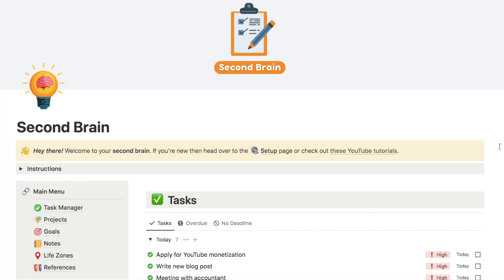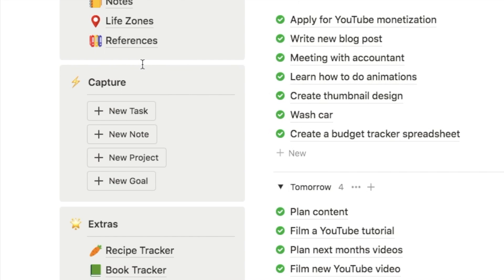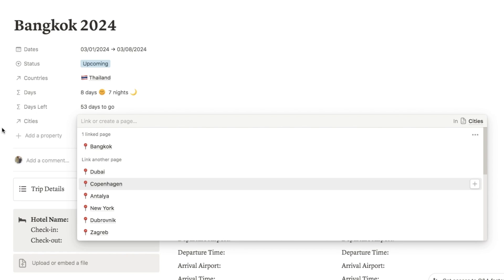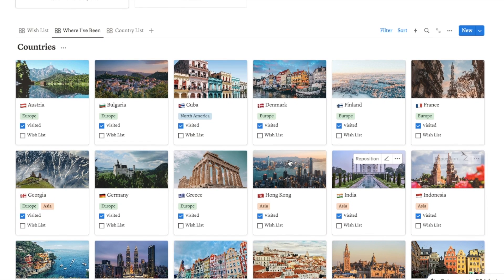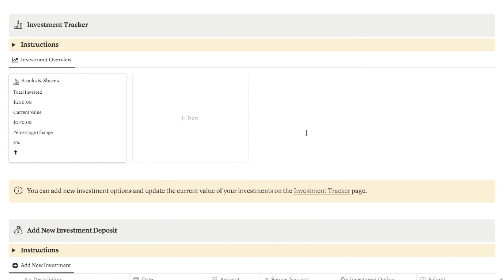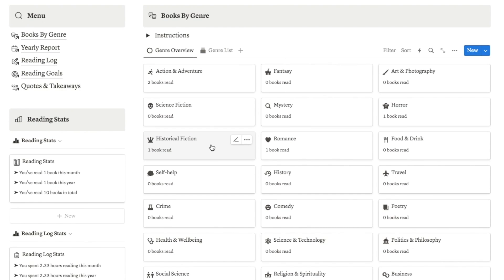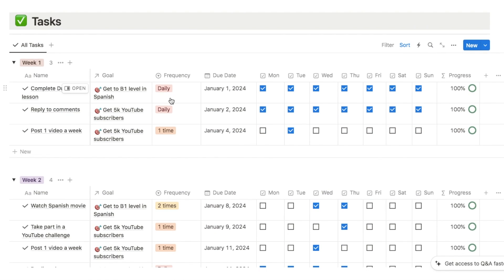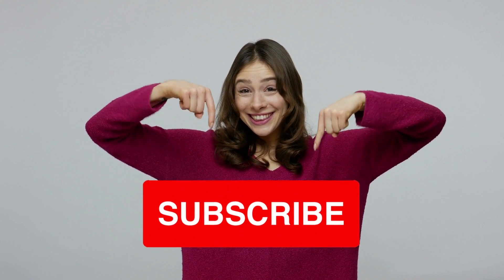The ONLY Notion Templates You Need In 2024 🤯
🧠 Notion Second Brain Template:

🌎 Notion Travel Planner Template:

💰 Notion Finance Tracker Template:

📚 Notion Reading Tracker Template:

🎯 Notion 12-Week Year Template: Unfortunately, the author of the 12 week year book asked me to remove the template and so you can no longer purchase it but feel free to build it using the tutorial I filmed

In this video, I show you 5 useful Notion templates that will increase your productivity and save you time.

🕝 Timestamps:
0:00 - Intro
0:20 - Second brain productivity template
3:30 - Travel planner template
7:35 - Finance tracker template
10:07 - Reading tracker template
12:40 - 12-week year goal planning template